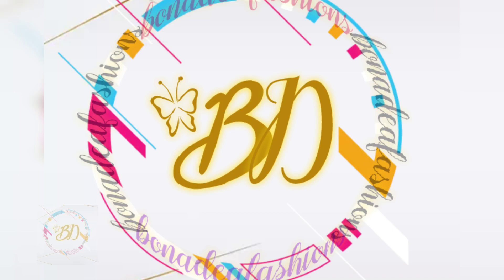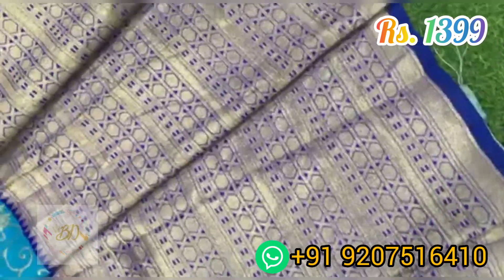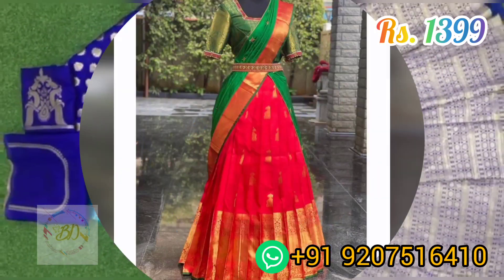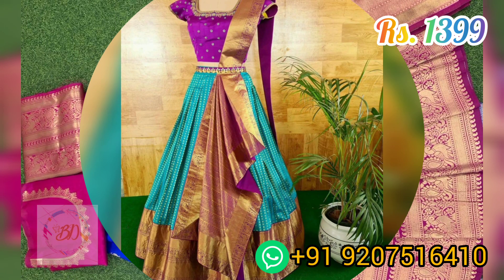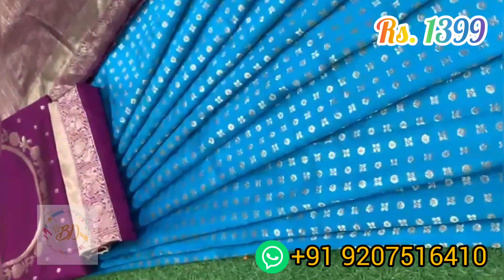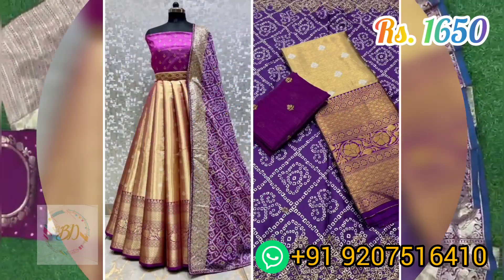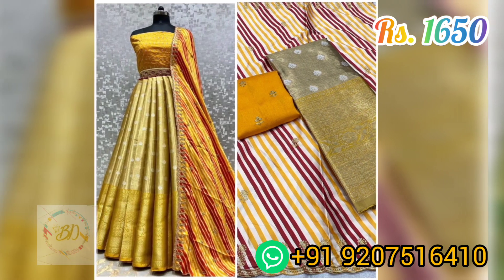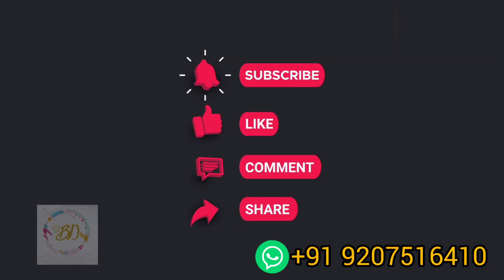Fancy silk half sarees | starts @1399 | free shipping all over India | bonadeafashions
1. Banarasi half saree set

Lehanga : 3  Meters Unstitch
Blouse : 1 Meter Approx With Banarashi Silk Zari Work (Unstitched)
Dupatta : 2.25 Meters With Banarashi Silk Zari Work

2. Blended Kanjiveram Silk lehgha  (3MTR) with Japan crape digital print having a embroidery work(2.5Mtr) with squancd bloue (1mtr)

🤩FREE SHIPPING INSIDE KERALA and TN🤩

LIMITED STOCK

NB:*product colour may slightly vary due to photographic lighting source or your monitor settings

regards,
bonadeafashions